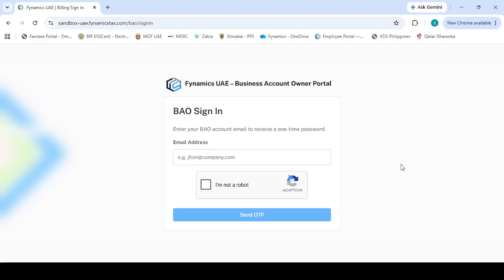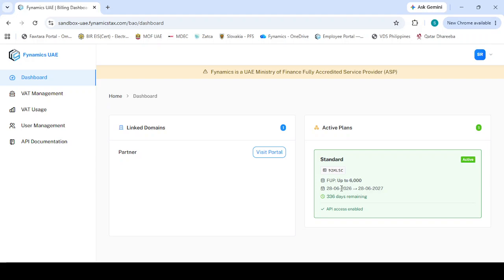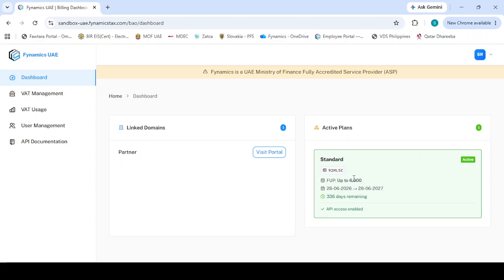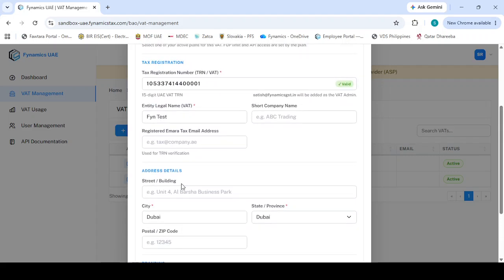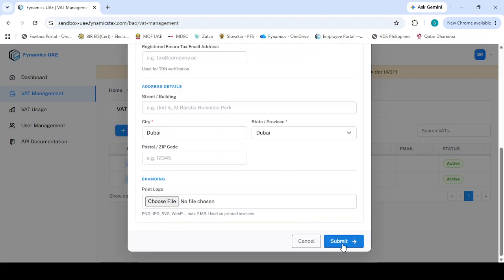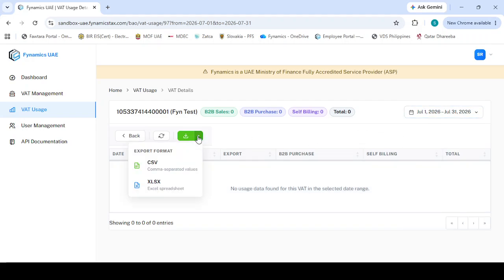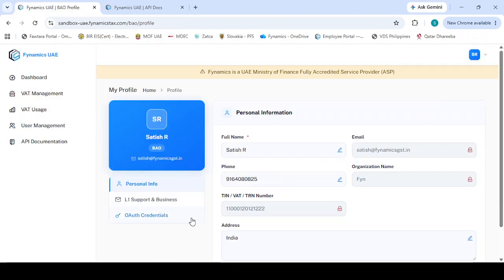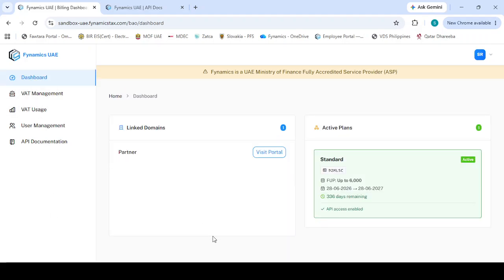How to Add Your TRN and Users | Fynamics BAO Portal Walkthrough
Every Fynamics account starts with one person: the Business Account Owner. This walkthrough shows exactly what the BAO can do from day one.

The BAO is the primary administrator for your organisation on the Fynamics platform. From the BAO portal, you can:

• Register and manage your VAT or TRN entities
• Invite users and assign role-based access
• Monitor invoice volumes and plan usage
• Control organisation-level settings across all your entities

No separate setup calls, no waiting on support tickets — the BAO has direct control from the first login.

Fynamics Techno Solutions – FZCO is a UAE Ministry of Finance Accredited Service Provider (Accreditation No. 159905). We process e-invoices across the UAE, KSA, Oman, Malaysia, India and Europe, with 3,500+ enterprise clients and 140M+ invoices delivered.